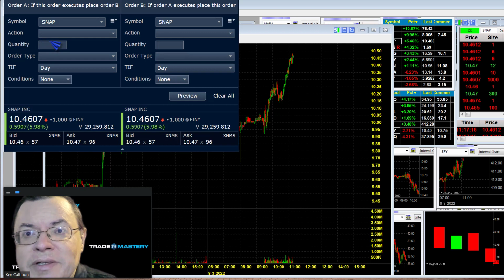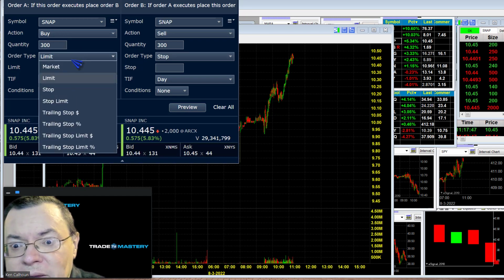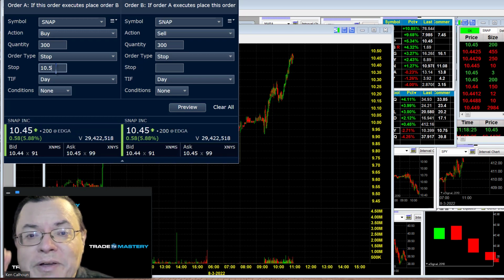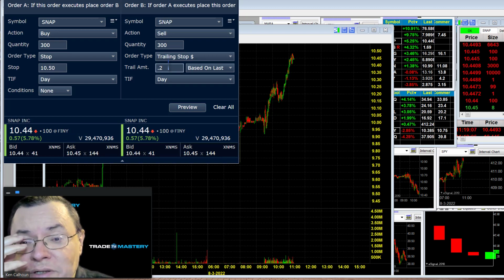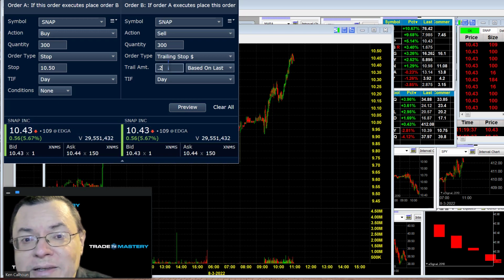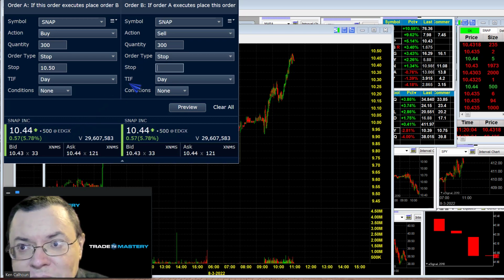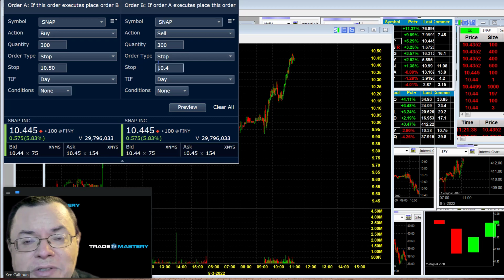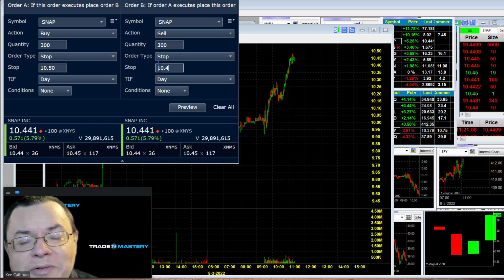How to Trade 'One Triggers Other' (OTO) conditional trades using Fidelity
oto# daytrading trademastery stockmarket For more, learn how once you join me as a member (day traders) Day trading & swing trading. See industry leader Ken Calhoun, President of in this powerful new video. Learn day trading and how a real daytrader looks for entries and exits in each morning's markets. No actual trades are taken, all information for training/education. Day traders have trusted us since 1999. , our live trading room for active traders. Ken has been featured in Moneyshow, Active Trader, Technical Analysis of Stocks & Commodities, and more. Commodity Futures Trading Commission (CFTC) Rule 4.41 HYPOTHETICAL PERFORMANCE RESULTS HAVE MANY INHERENT LIMITATIONS, SOME OF WHICH ARE DESCRIBED BELOW. NO REPRESENTATION IS BEING MADE THAT ANY ACCOUNT WILL OR IS LIKELY TO ACHIEVE PROFITS OR LOSSES SIMILAR TO THOSE SHOWN. IN FACT, THERE ARE FREQUENTLY SHARP DIFFERENCES BETWEEN HYPOTHETICAL PERFORMANCE RESULTS AND THE ACTUAL RESULTS SUBSEQUENTLY ACHIEVED BY ANY PARTICULAR TRADING PROGRAM. ONE OF THE LIMITATIONS OF HYPOTHETICAL PERFORMANCE RESULTS IS THAT THEY ARE GENERALLY PREPARED WITH THE BENEFIT OF HINDSIGHT. IN ADDITION, HYPOTHETICAL TRADING DOES NOT INVOLVE FINANCIAL RISK, AND NO HYPOTHETICAL TRADING RECORD CAN COMPLETELY ACCOUNT FOR THE IMPACT OF FINANCIAL RISK IN ACTUAL TRADING. FOR EXAMPLE, THE ABILITY TO WITHSTAND LOSSES OR ADHERE TO A PARTICULAR TRADING PROGRAM IN SPITE OF TRADING LOSSES ARE MATERIAL POINTS WHICH CAN ALSO ADVERSELY AFFECT ACTUAL TRADING RESULTS. THERE ARE NUMEROUS OTHER FACTORS RELATED TO THE MARKETS IN GENERAL OR TO THE IMPLEMENTATION OF ANY SPECIFIC TRADING PROGRAM WHICH CANNOT BE FULLY ACCOUNTED FOR